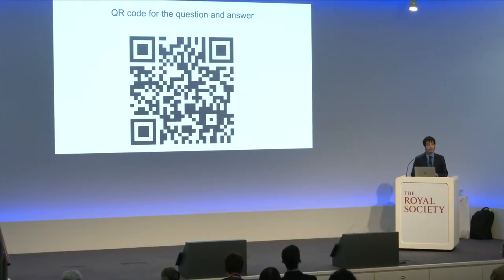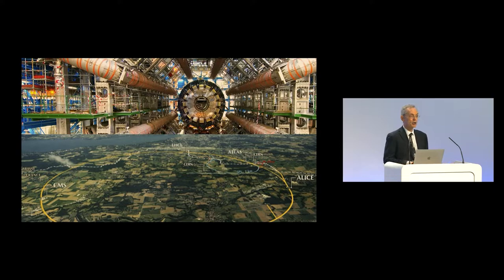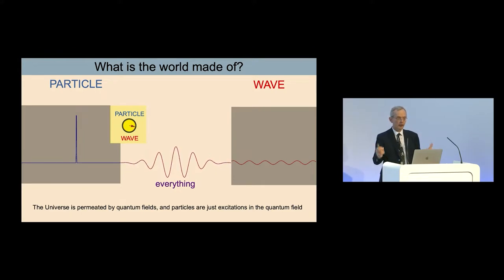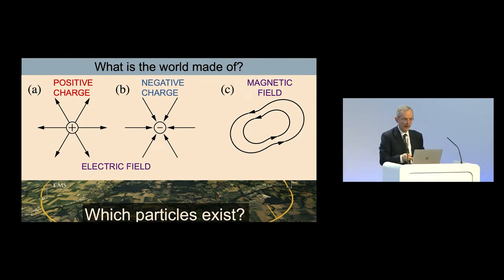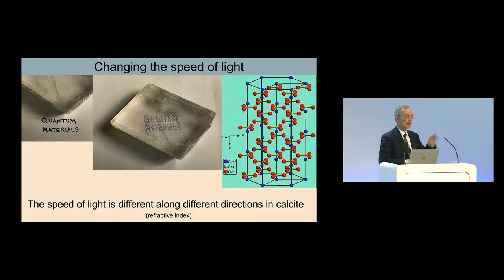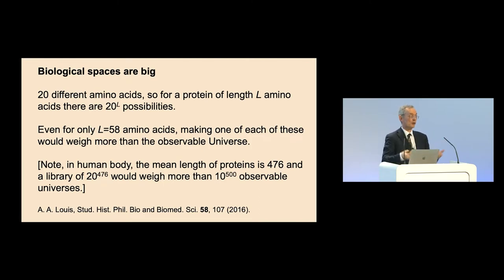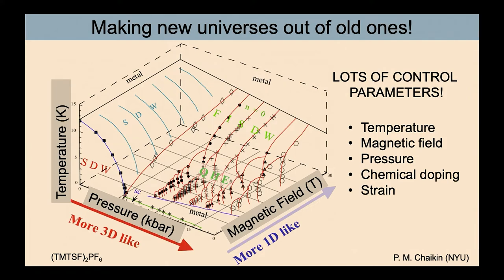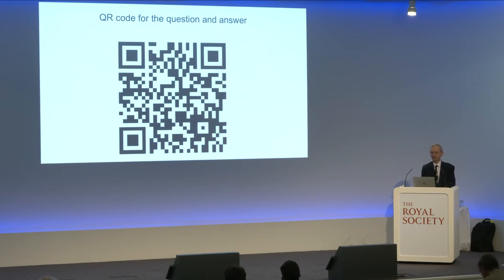2022 Annual BPhO lecture: Prof Stephen Blundell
The Many Universe of Quantum Materials: Prof Stephen Blundell